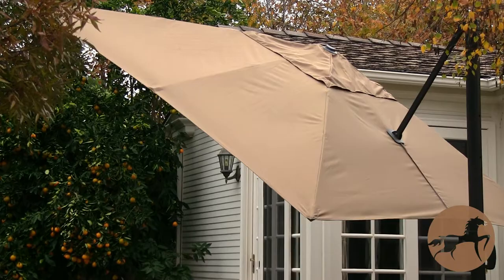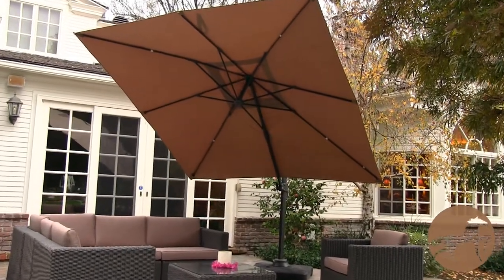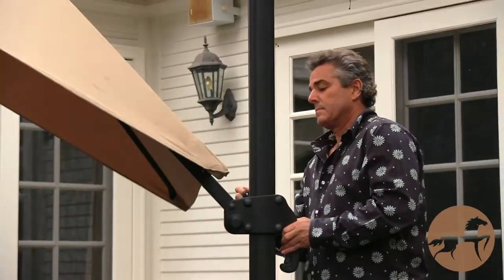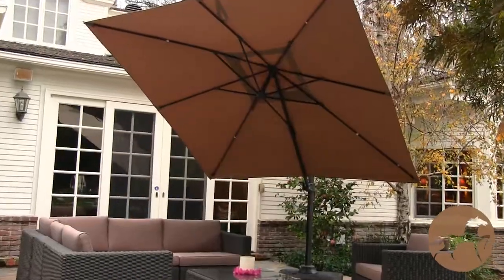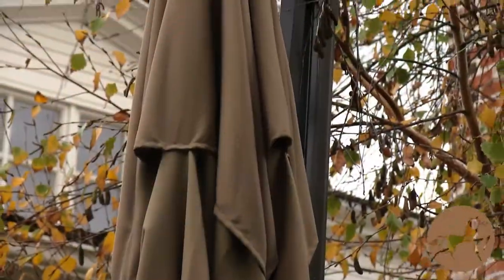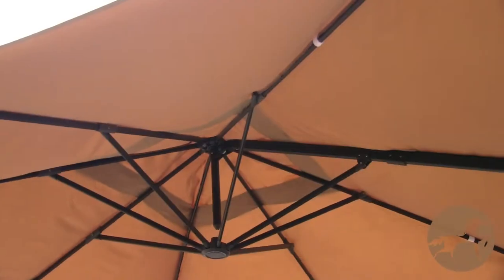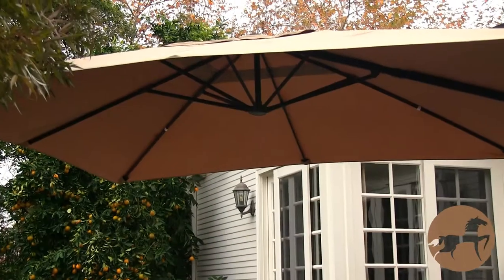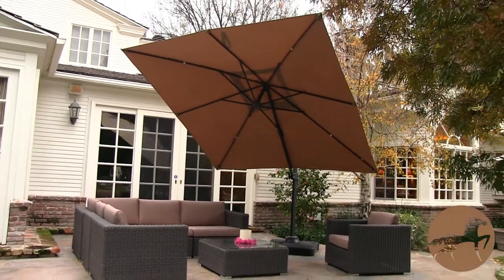Geneva Outdoor Umbrella